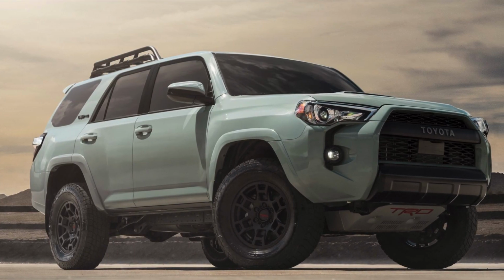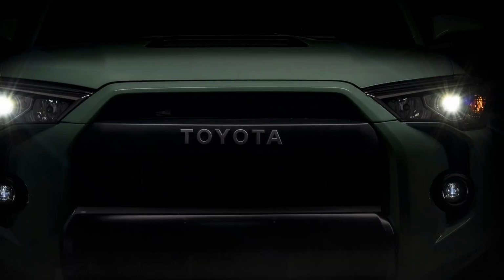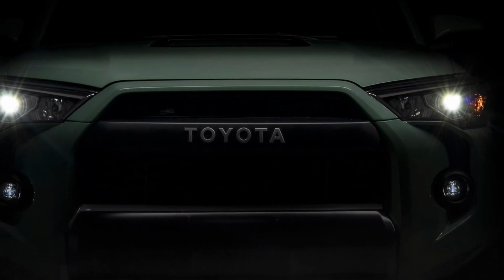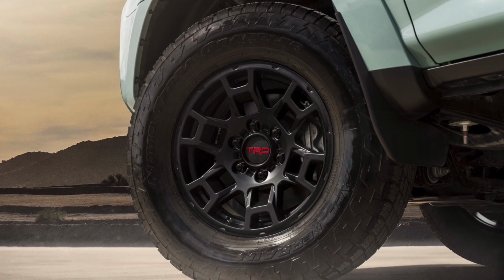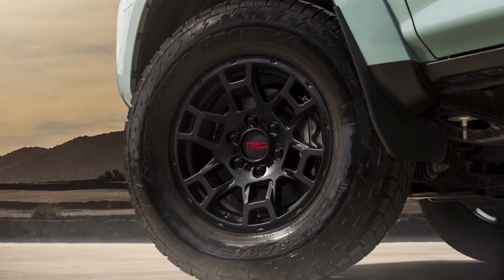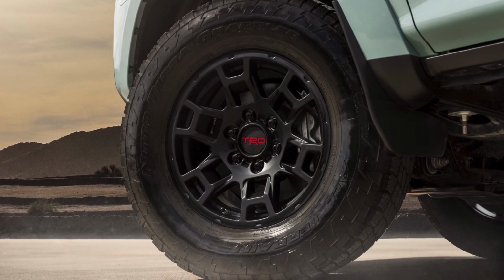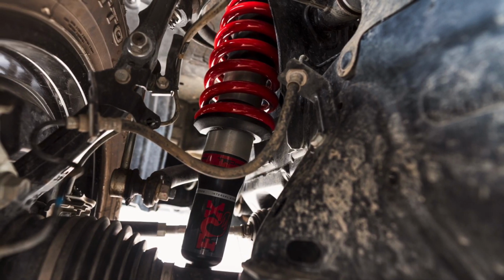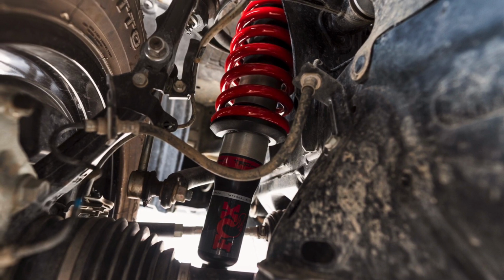2021 Toyota TRD Pro Lineup Preview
The 2021 Toyota TRD Pro lineup has been unveiled that will see a new Lunar Rock color replace the Army Green we saw last year, while the 4Runner gets a host of upgrades.

Since 1995, Off-Road.com has been the definitive online resource for off-road enthusiasts with thousands of reviews and performance tests, aftermarket upgrades, maintenance tips, off-road news, event and race coverage and more. Off-Road.com covers all forms of off-road vehicles from ATV & UTVs, dirtbikes, trucks (4x4), Jeeps and more.